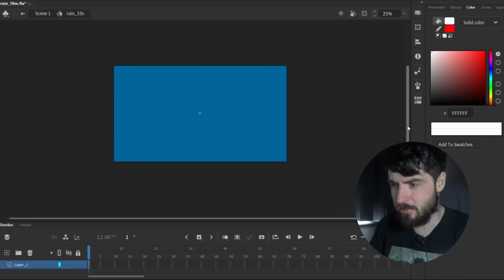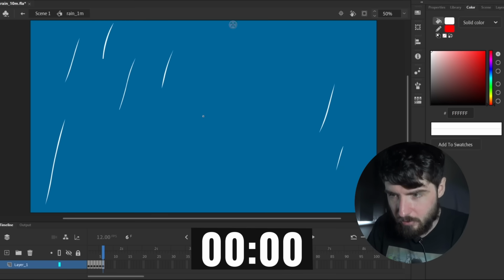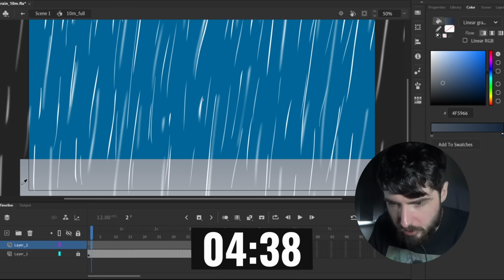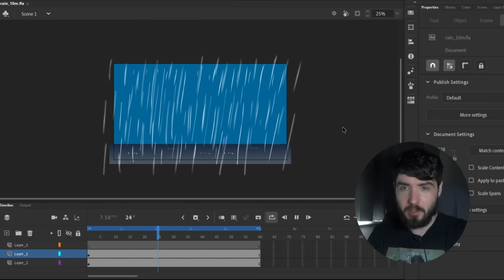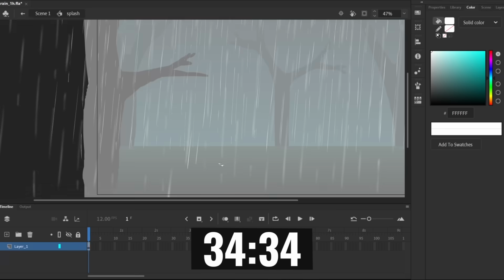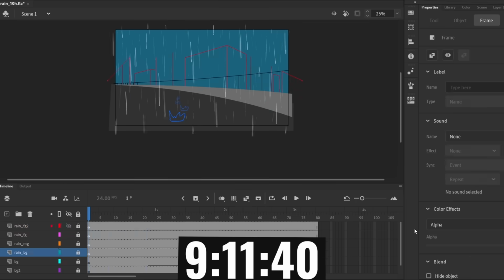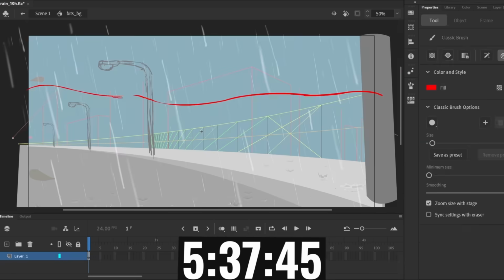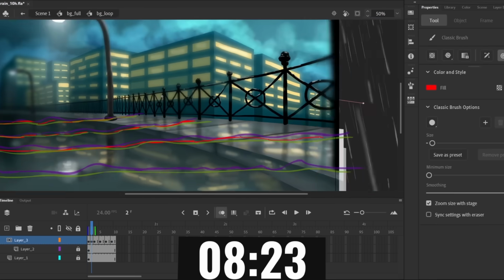Animating RAIN in 10 Seconds vs 10 Hours